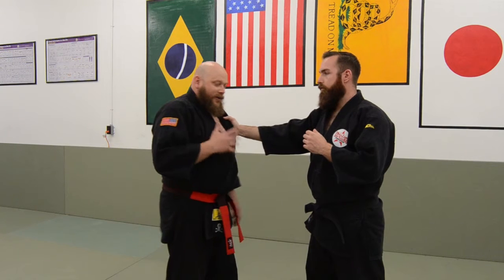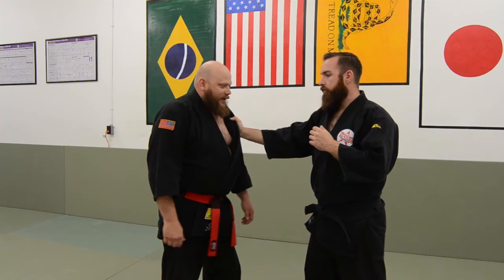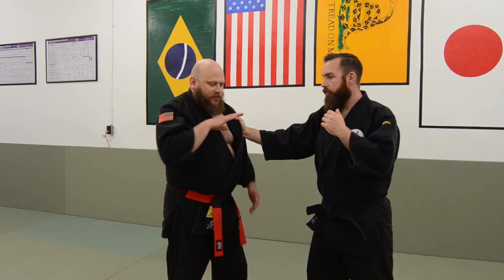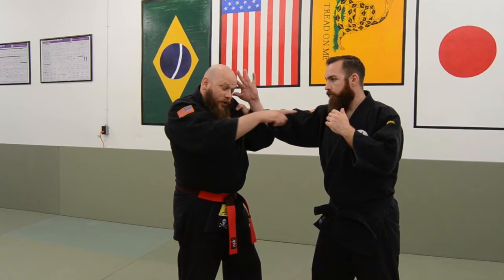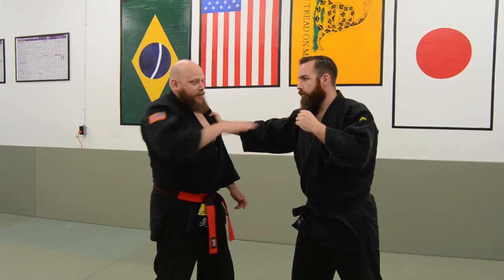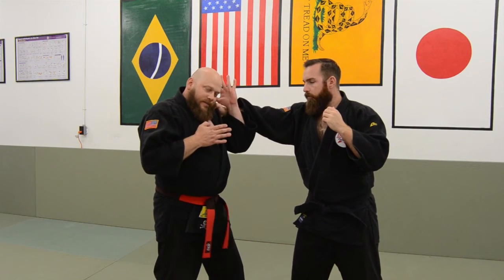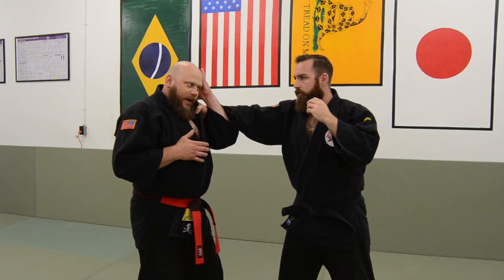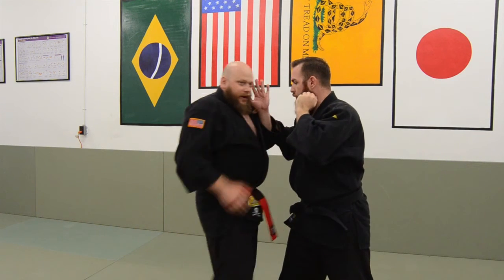One basic elbow strike. Lockout Jujutsu.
This video's purpose is to demonstrate the simple use of an elbow.